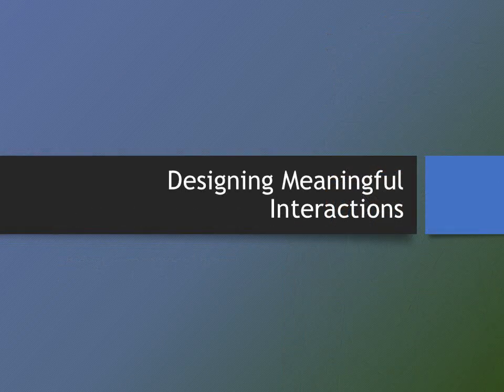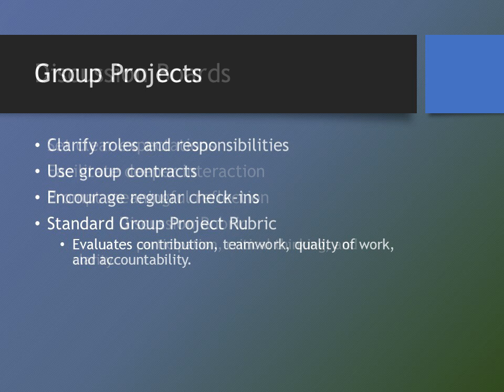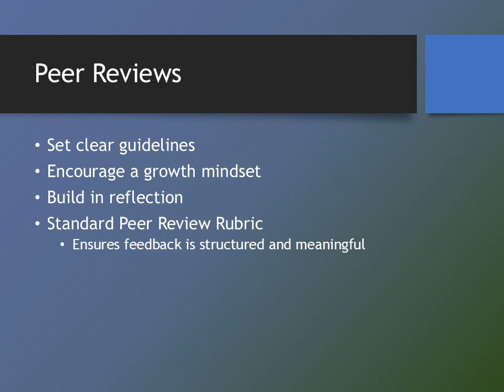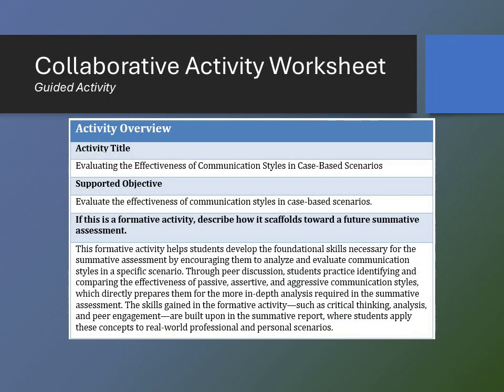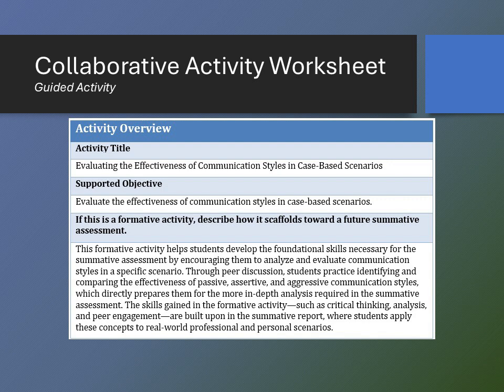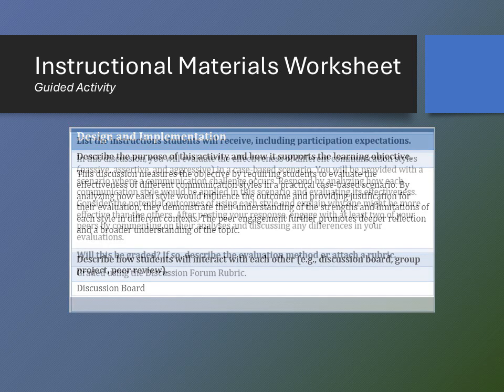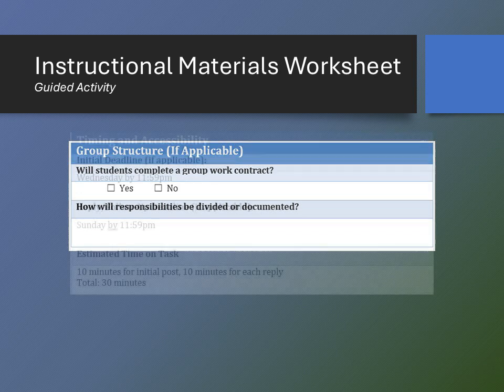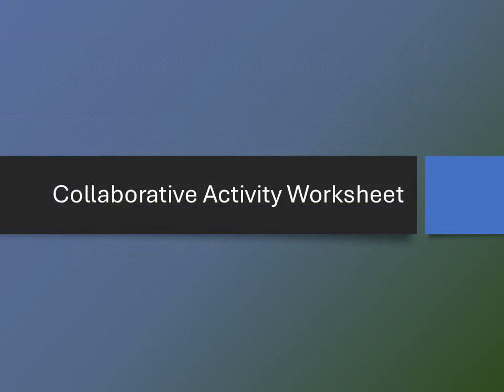Collaborative Learning and Student Engagement